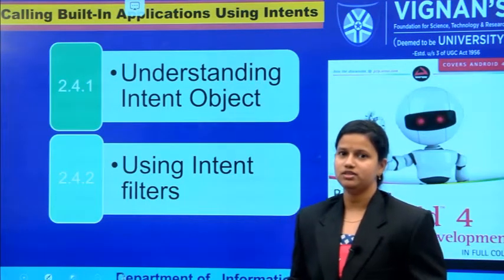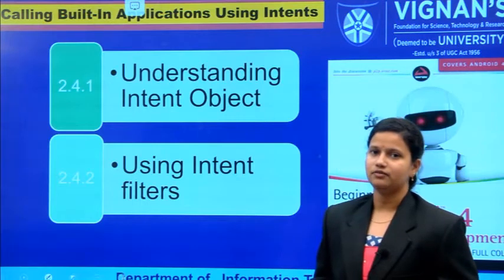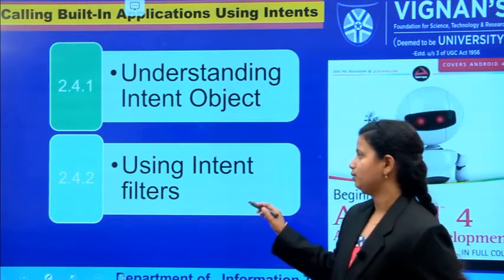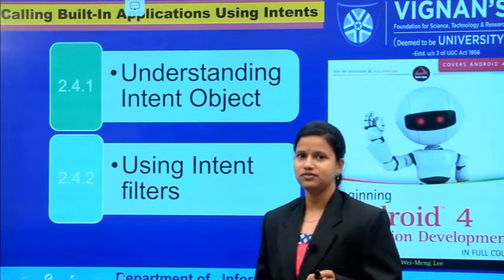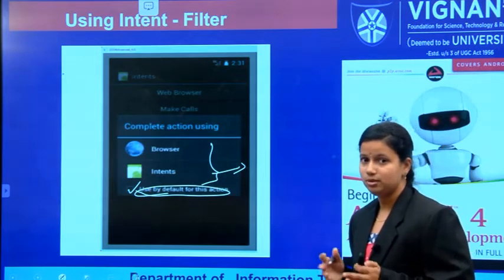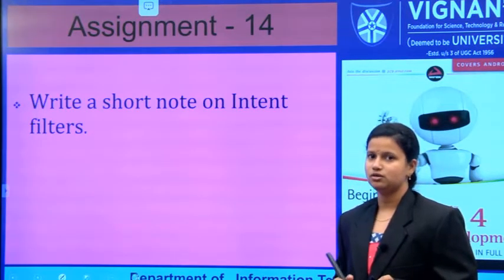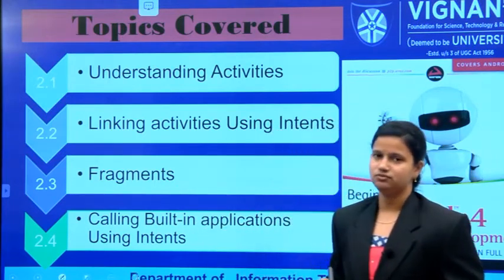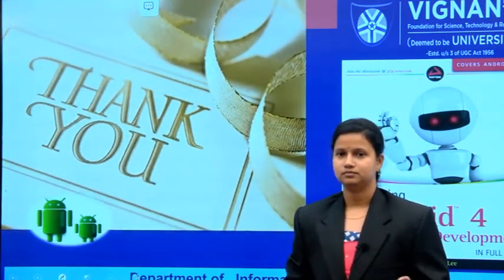2.4.3 Using Intent Filters